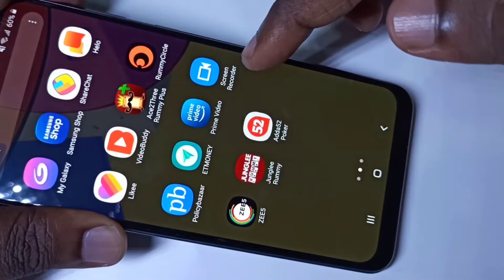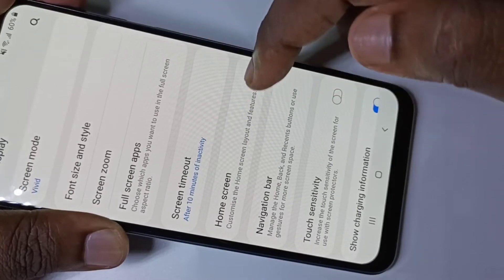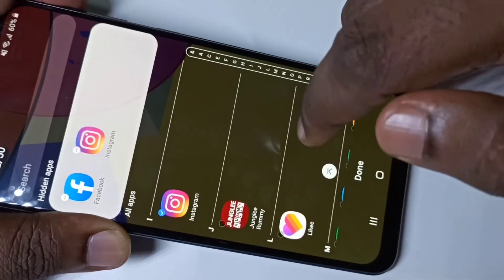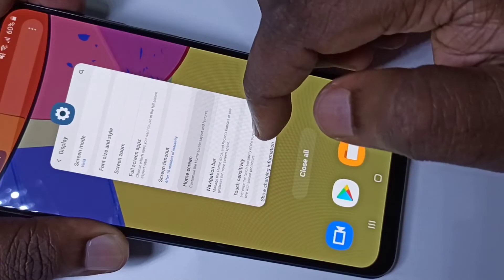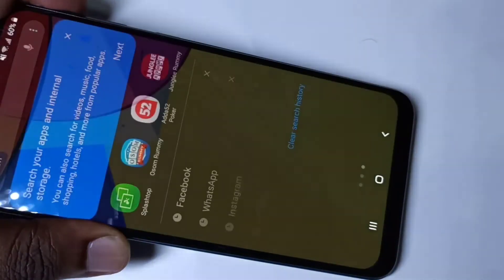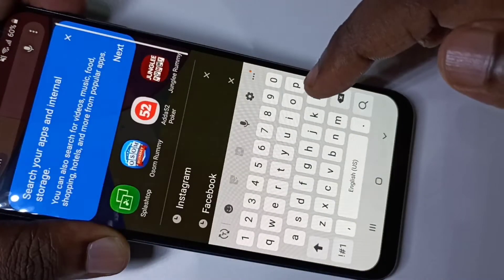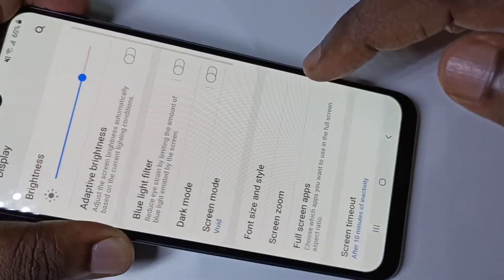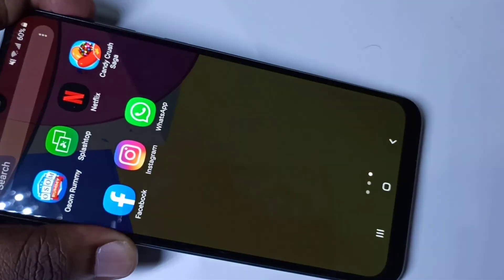How to Hide Apps in Samsung Galaxy A51